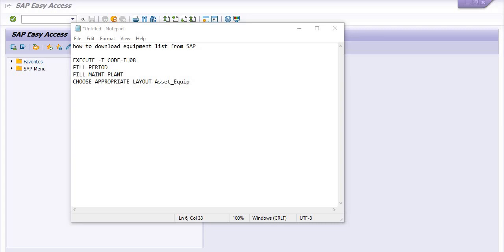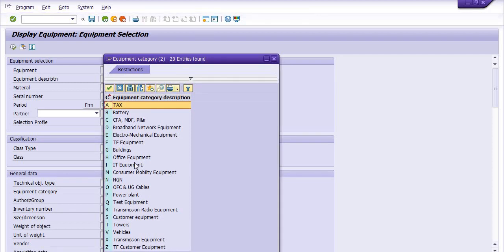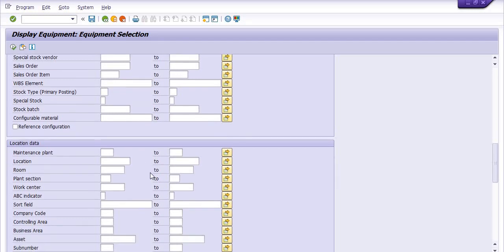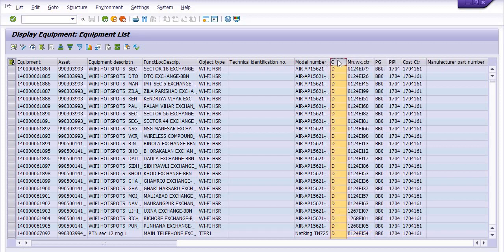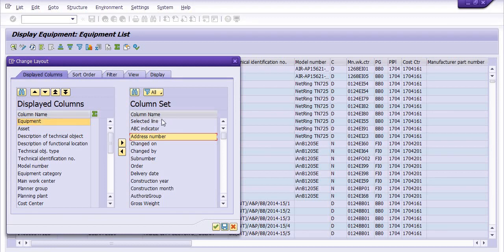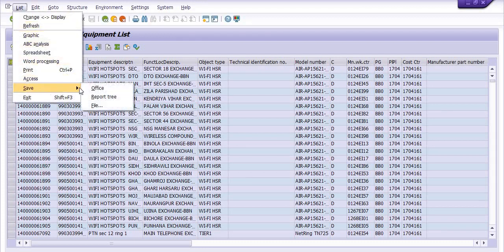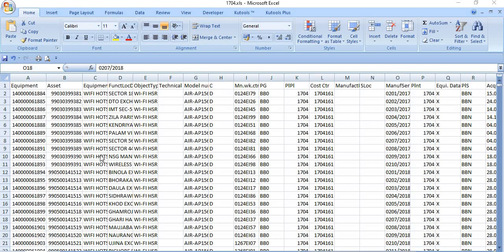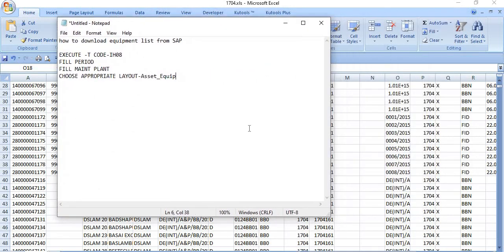How to get the List of Equipment's in SAP II How to get the List of Asset in SAP II SAP T CODE IH08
How to get the List of Equipment in SAP II How to get the List of Asset in SAP II SAP T CODE IH08 II